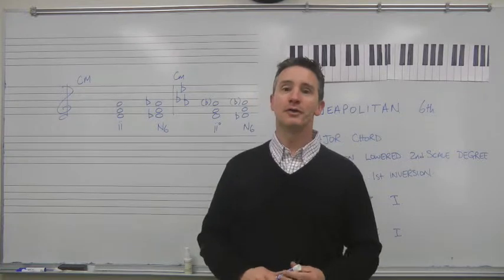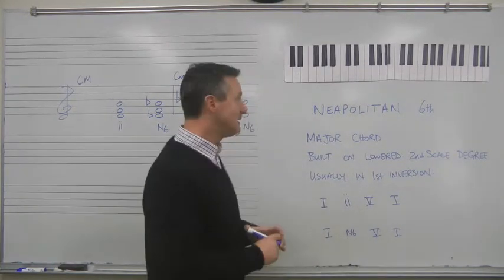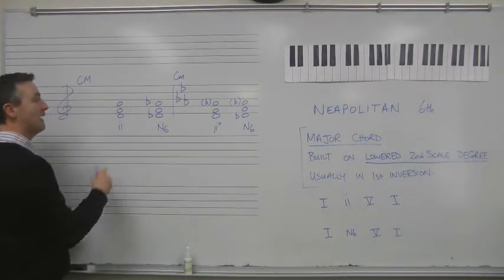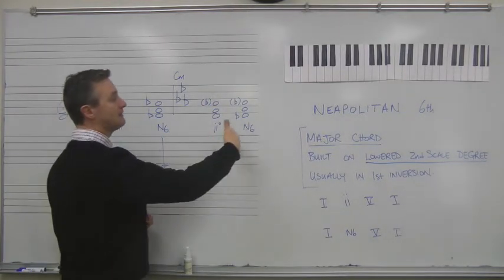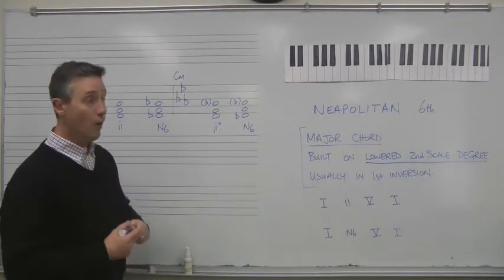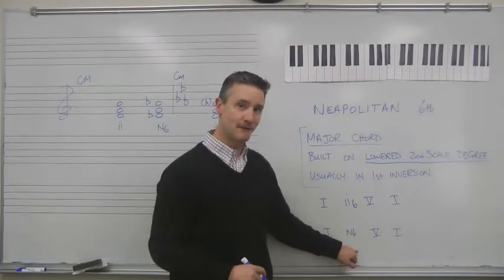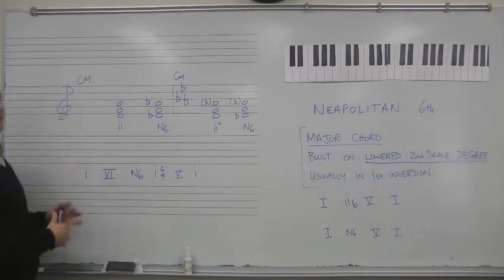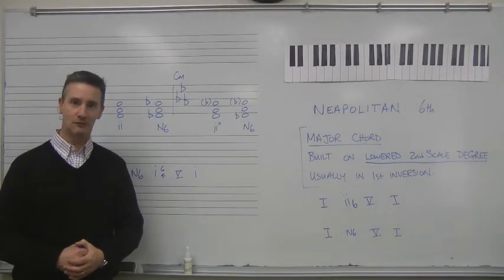Theory By Bach 19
Lesson Nineteen Neapolitan 6th